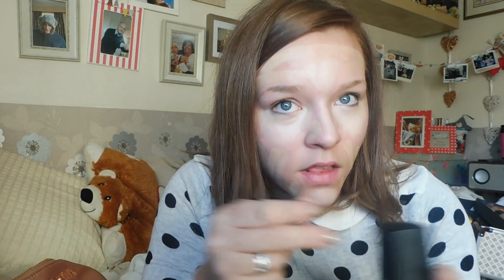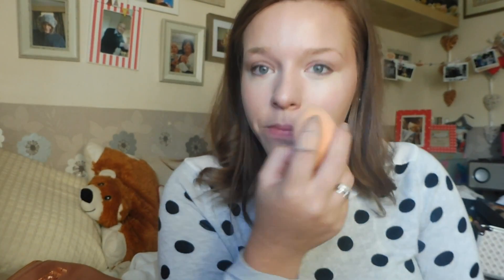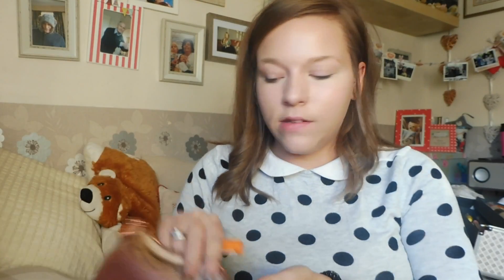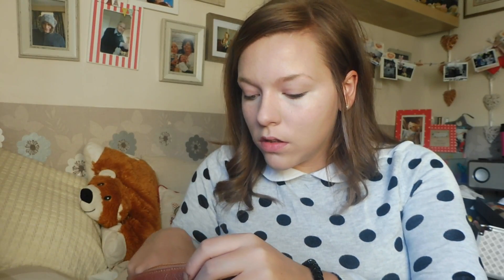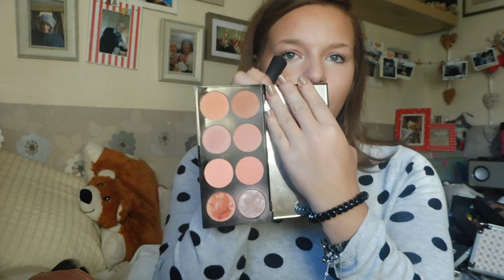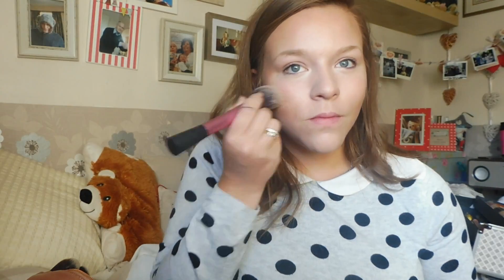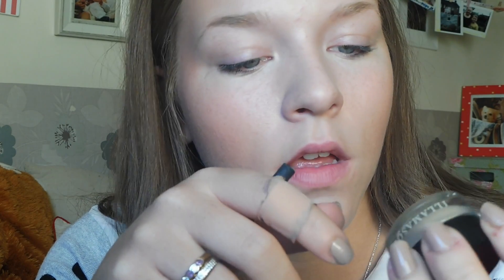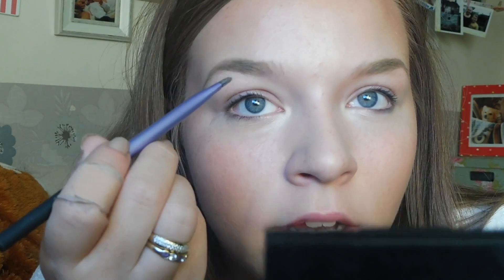Autumn/Fall Makeup Look - Berry Lips l Natalie . Georgia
This is my Autumn Makeup Look I like to wear when it comes to the autumn time! I hope you enjoy watching this video as much as I enjoyed filming :)

Eyeshadow Palette off ebay

xox